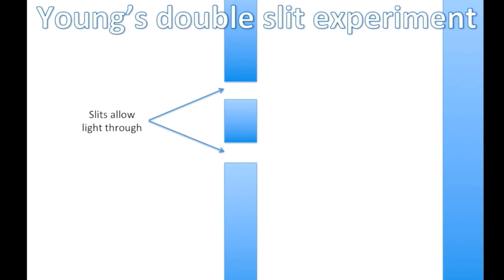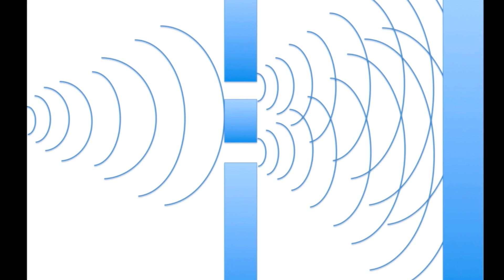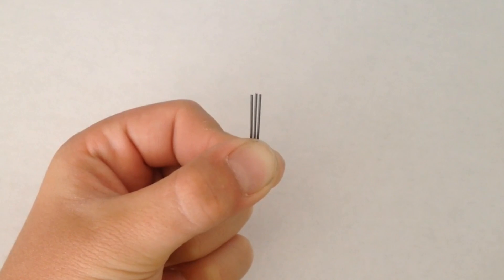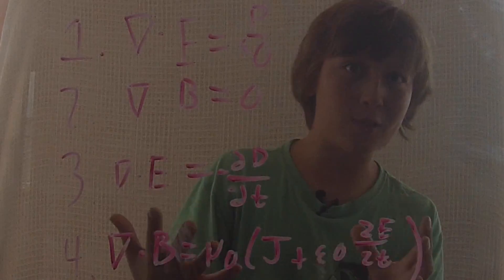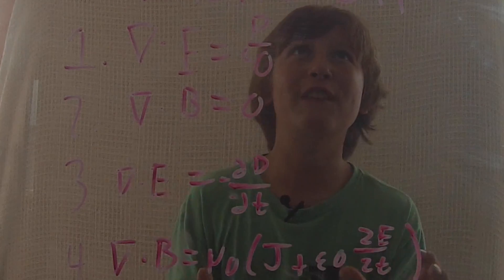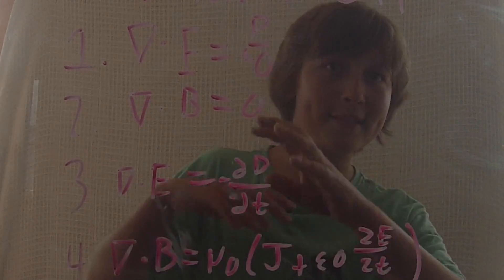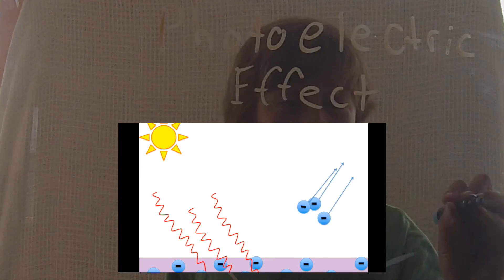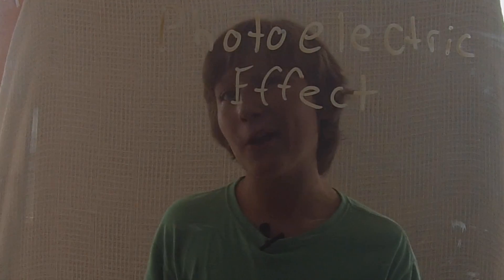Wave Particle Duality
I chose Wave-Particle Duality as the topic for my video because I think it is the best introduction into quantum mechanics. It is something that everyone can relate to (as light Is everywhere) it is so simple but we still take light for granted almost everyday in our lives. Wave-Particle Duality shows that everything in our world has a story behind it when we really dig in and research it. In addition to this, Wave-Particle Duality is also a topic that has a wide variety of evidence. It has physical experimental evidence such as Thomas Young’s double slit experiment or the photoelectric effect, but it also has some hard mathematics associated with it like Maxwell’s equations and the De Broglie Hypothesis. It can be explained easy enough in fewer than ten minutes but if you really want to dig in deep to the details of a particular piece of evidence you can. Finally Wave-Particle Duality seems like a very tough topic to understand on the outside, but when you can break it down into different parts, show animations, or demonstrations that very tough and complex topic becomes simple enough for anyone to understand regardless of age or skill.